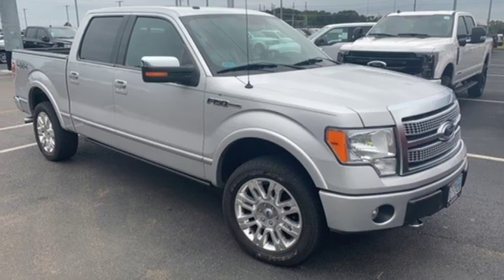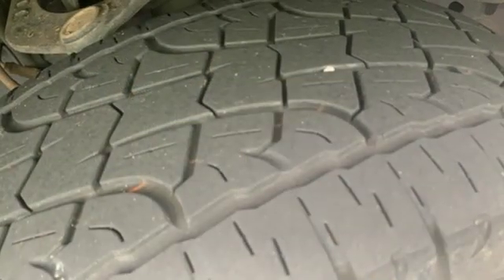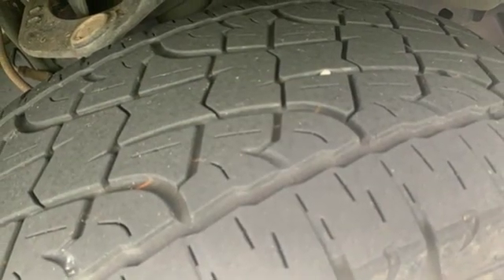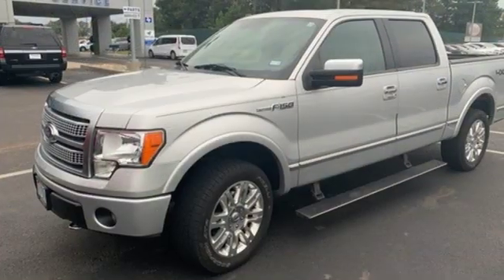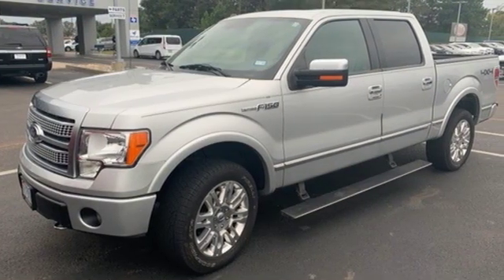Used 2011 Ford F-150 Mt Pleasant TX Sulphur Springs, TX F8004A - SOLD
Year: 2011
Make: Ford
Model: F-150
Trim: Platinum
Engine: 5.0L V8 FFV
Transmission: 6-Speed Automatic Electronic
Color: Silver
Interior: Black/Silver Smoke
Mileage: 97506
Stock #: F8004A
VIN: 1FTFW1EF4BFC90660
**NAVIGATION**, **MOONROOF**, **LEATHER**, **HEATED / COOLED SEATS**, **BACKUP CAMERA**, **BLUETOOTH HANDS-FREE CALLING**, **V8**, **4X4**.brbrIngot Silver Metallic 2011 Ford F-150 Platinum 4WD 6-Speed Automatic Electronic 5.0L V8 FFVbrbrPrice includes all dealer discounts. Price listed is the lowest available price. Does not include dealer adds, tax, title, license or fees. All vehicles have window tint ($199) and the Elliott Protection Package ($299). We are located just west of Titus Regional Medical Center on the I-30 frontage road. Recent Arrival! Odometer is 29077 miles below market average!brbrAwards:br * 2011 KBB.com Brand Image Awards

The official YouTube Channel of Elliott Auto Group. Elliott Chrysler Dodge Jeep RAM and Elliott Ford Lincoln.

Years of experience providing exceptional customer service to the Titus County area have given Elliott Auto group a reputation as one of the premier car dealerships for Mt Pleasant, TX and beyond.

Elliott Auto Group offers an unmatched selection of New, Pre-Owned, and Certified Pre-Owned vehicles. Our compassionate sales associates are here to walk you through all of the Chrysler, Dodge, Jeep, Lincoln, Ram, and Ford vehicles on the lot and make your car shopping experience hassle-free.